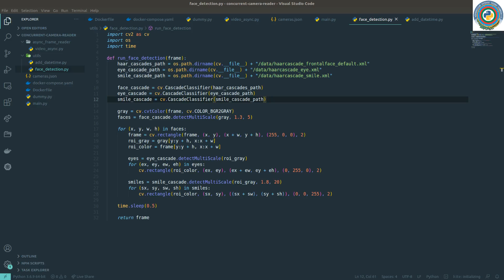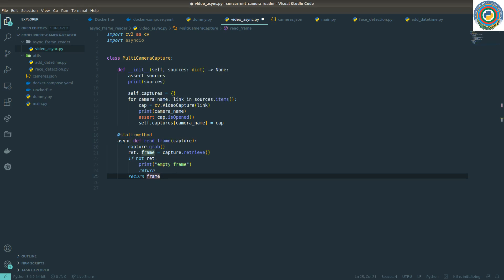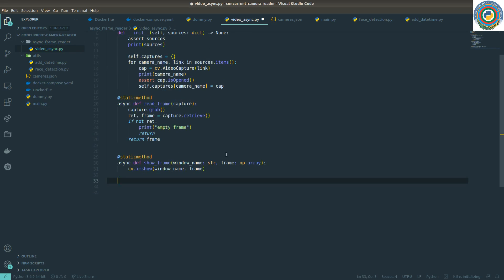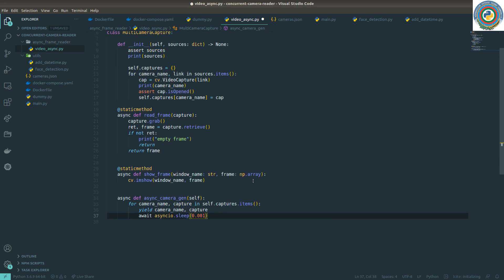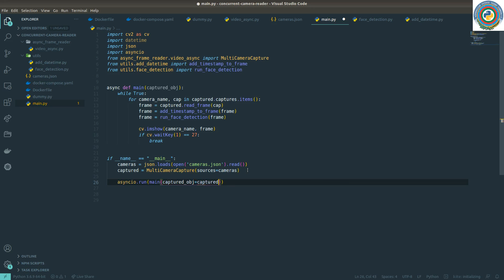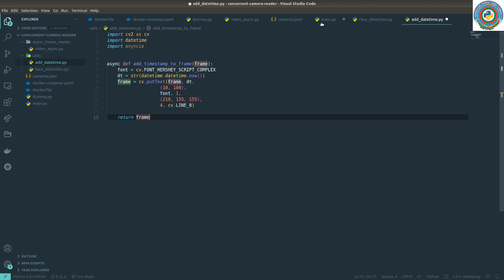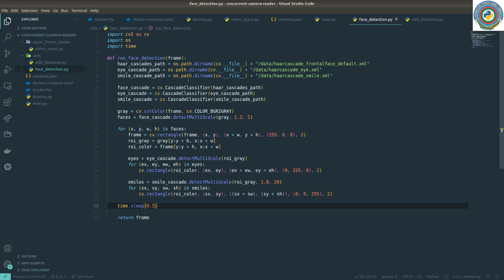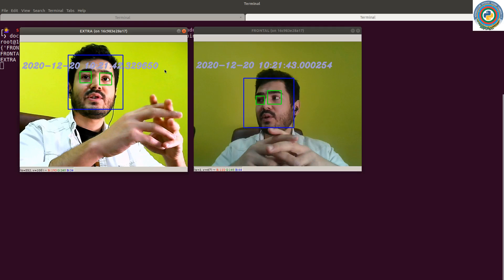6. Concurrency problems with Python OpenCV - adding async support (part1)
In this video we are starting to add concurrency support to our project using Python asyncio.